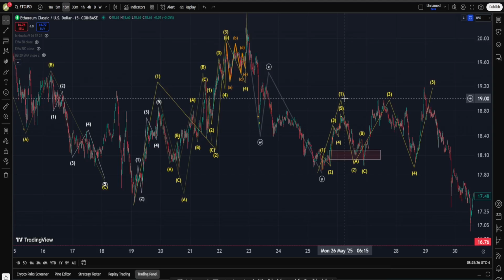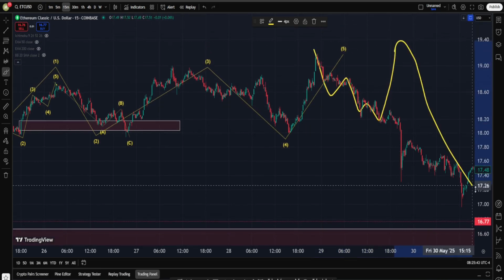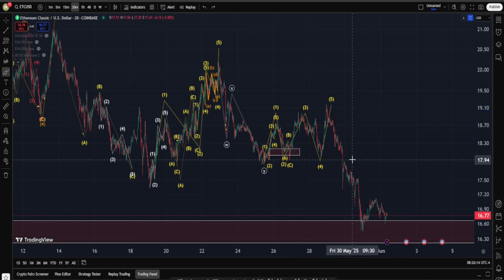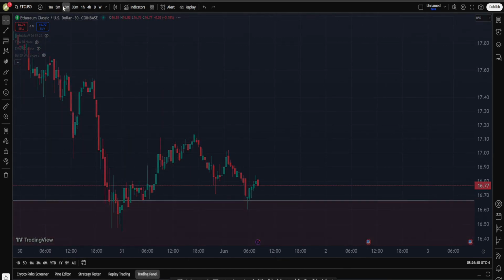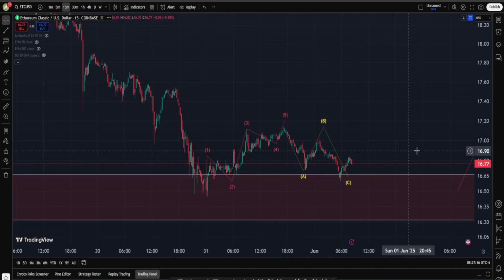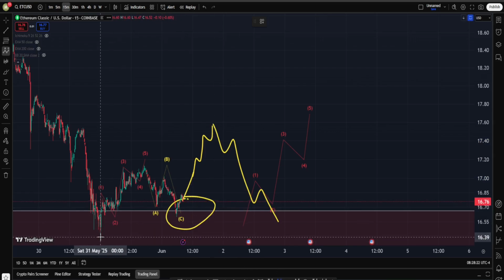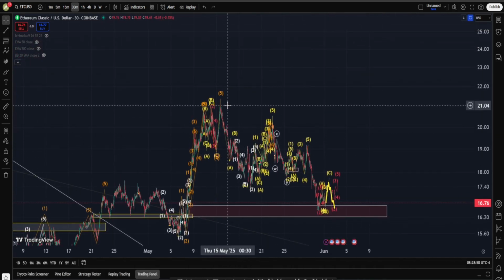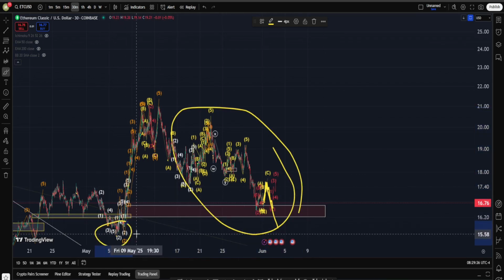The Next ETHEREUM CLASSIC Move Depends on This Key Signal (Don’t Ignore It) - ETC Price Prediction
Ethereum Classic etc Technical Analysis-Ethereum Classic Price Prediction- ETC PRICE PREDICTION-ETC ANALYSIS -The Next ETHEREUM CLASSIC Move Depends on This Key Signal (Don’t Ignore It) :